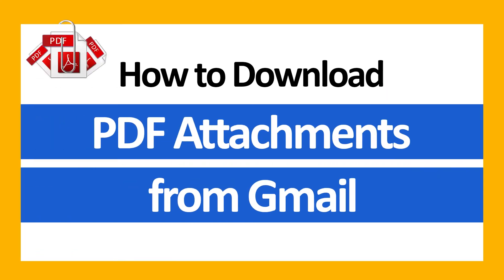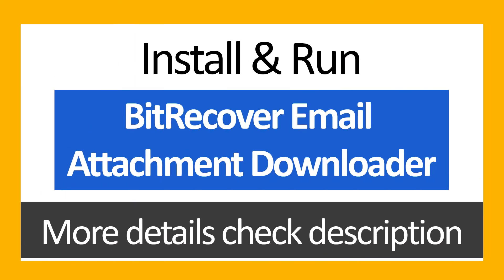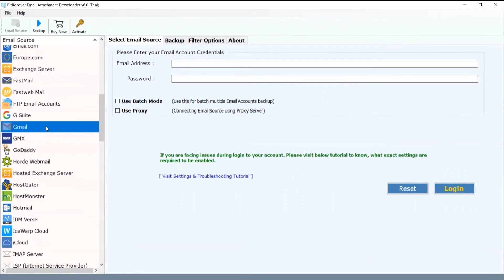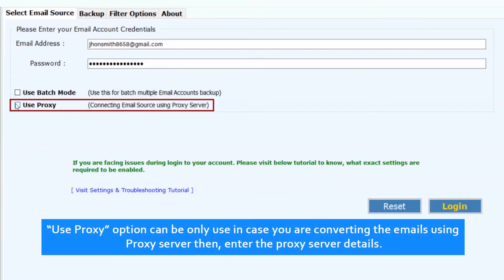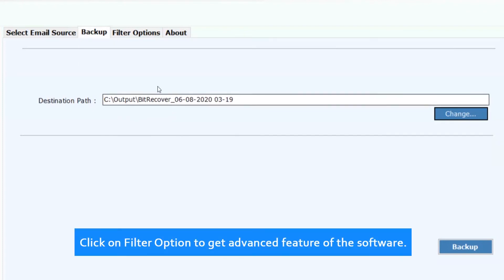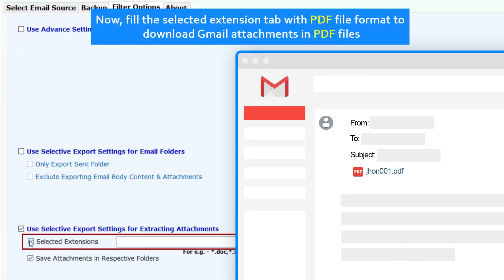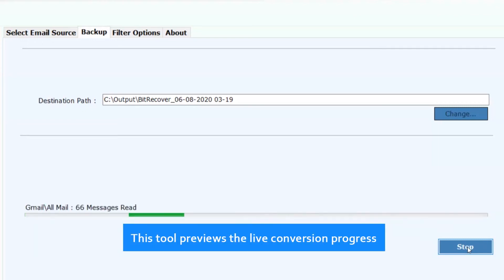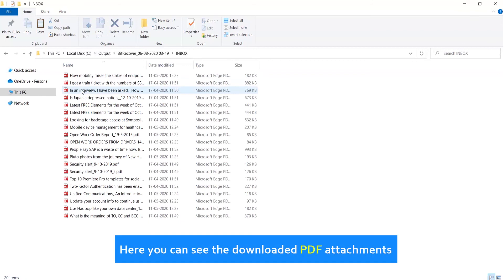Gmail Download PDF Attachment - How to - Complete Guide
How to download pdf attachment from Gmail? In this video, we will recommend the best solution to download PDF files from Gmail account. After downloading PDF attachments from Google Mail, you can save anywhere.

It is the most popular application to download multiple PDF files from Gmail account. It is a quick and straightforward process. Using the BitRecover Email Attachment Downloader, you can download PDF files from multiple Gmail accounts with the Batch Mode option. The tool is reliable and straightforward to use.

For downloading PDF files from Gmail, one has to download the mentioned tool and fill the credentials of their Gmail account. Then, check the folder from which you want to download attachments from Gmail. After that, select PDF as the saving file type and specify a location to see the results. Now, see the live process and get 100% exact results. It is the quickest and simplified solution for downloading bulk PDF files from Gmail accounts. You can also download the product free of cost.